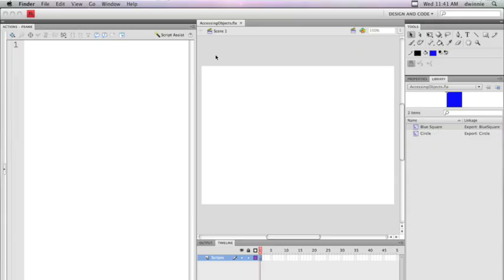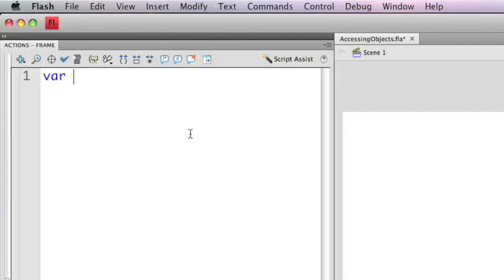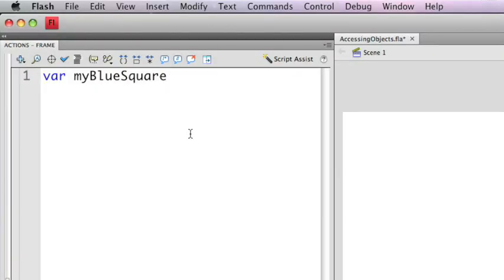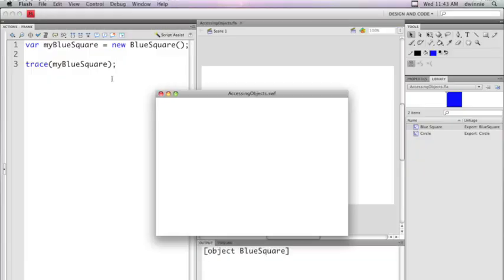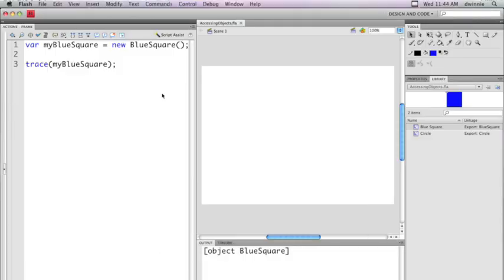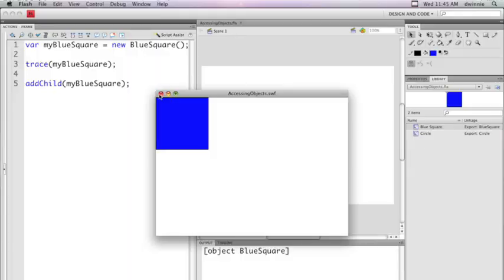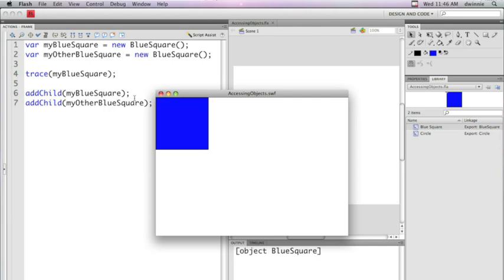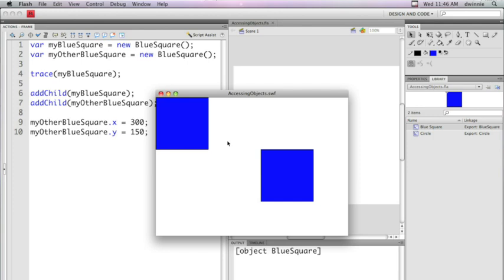ActionScript 1:1 - Adding Named Objects to the Stage (episode 6)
Adobe Group Product Manager Doug Winnie teaches you how to use ActionScript to dynamically add objects to the stage using code with the DisplayStack.